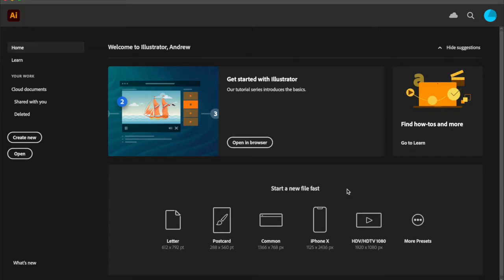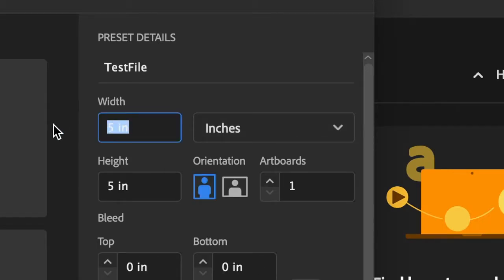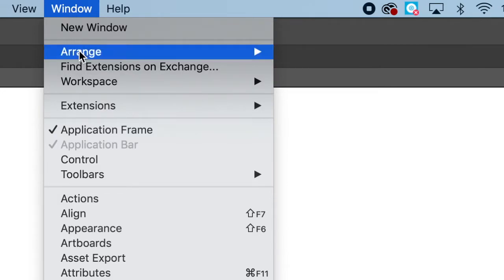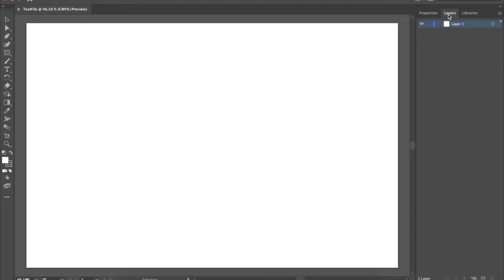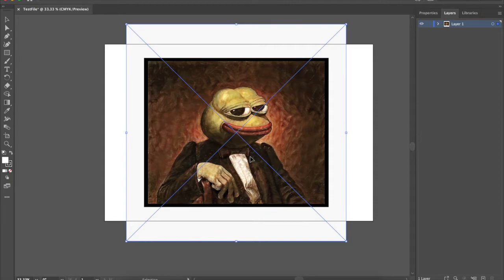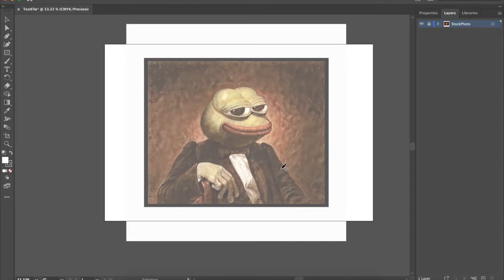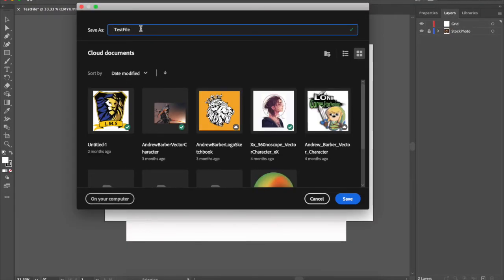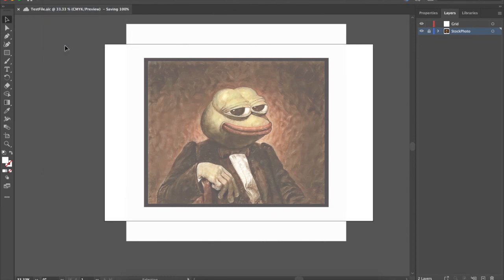LowPolyTutorial - Part 1: Set Up